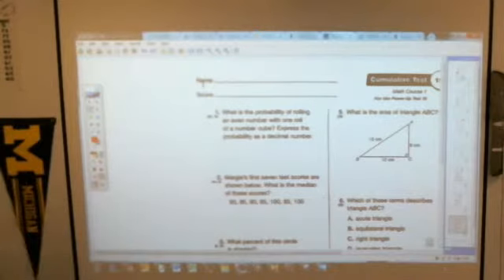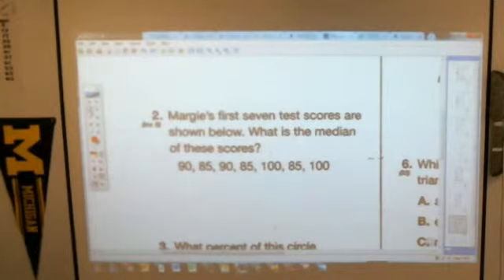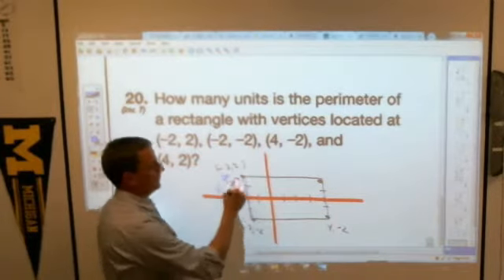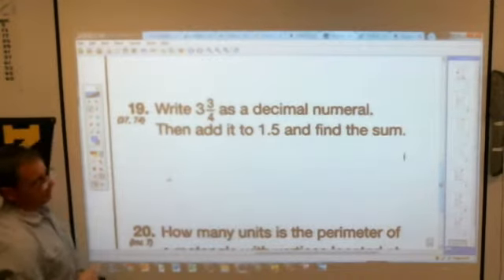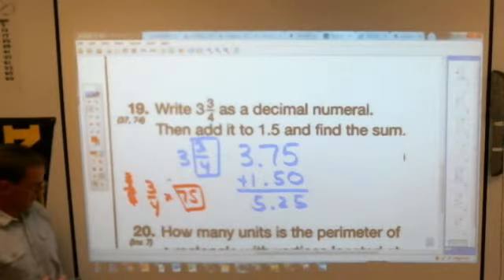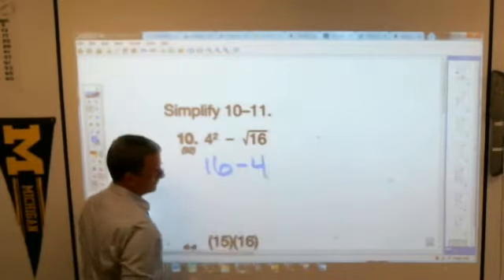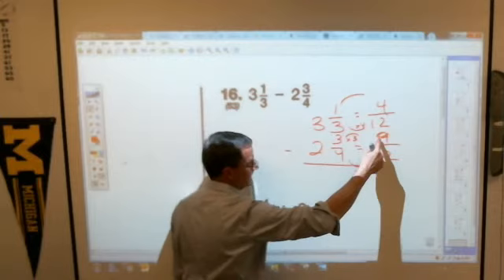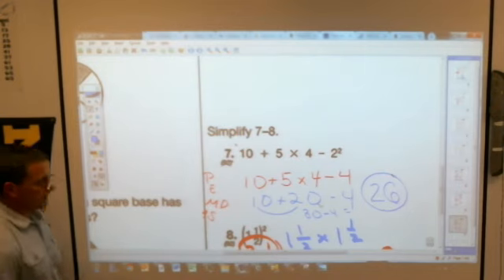6S Pretest 19A Review